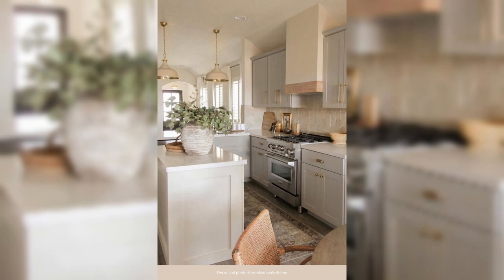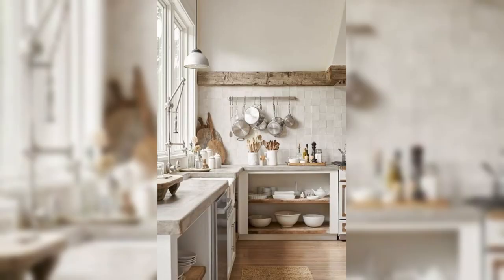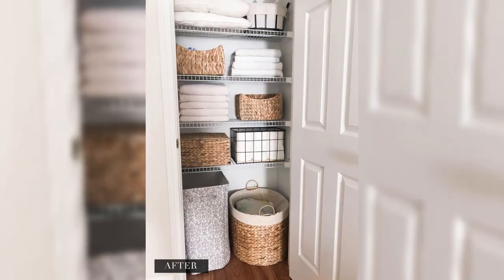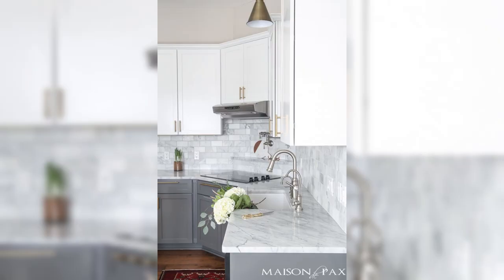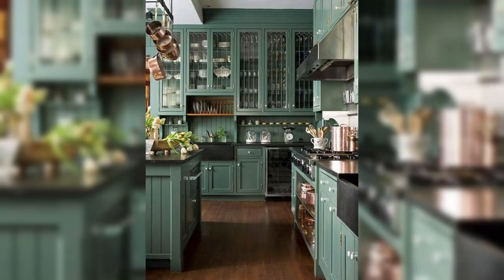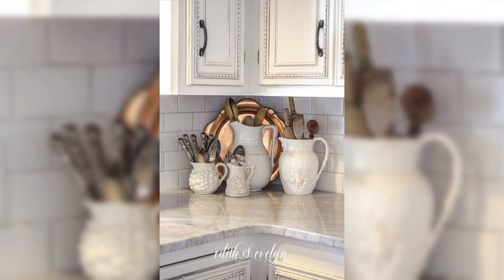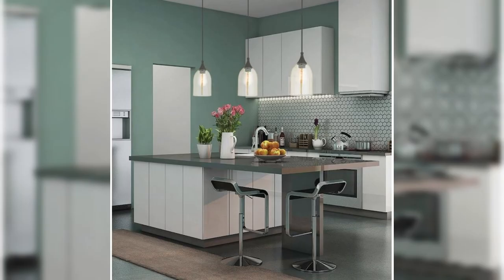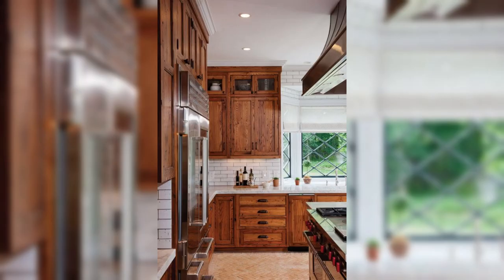Innovative Window Treatment Ideas Over Sink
Welcome to Creative Dwelling! In this video, we bring you a collection of Innovative Window Treatment Ideas Over Sink, specifically curated to elevate your kitchen space to new heights of style and functionality. Discover the most sought-after and creative solutions for window treatments that will not only enhance the aesthetics of your kitchen but also provide practical benefits for your daily routines.

From sleek roller shades to classic curtains, bamboo blinds to smart home solutions, and mesmerizing stained glass window films, we've got it all covered! Our expert tips and DIY projects will empower you to transform your kitchen window area into a captivating focal point that reflects your unique taste and personality.

Searching for ways to control natural light while doing dishes or prepping meals? Look no further! Our video reveals the top-rated window treatments that strike the perfect balance between light control and ambiance, ensuring you enjoy a pleasant cooking and dining experience.

Get inspired by the latest trends in window decor, including motorized shades that integrate seamlessly with your smart home system, allowing for convenient operation and scheduling. Plus, we'll share enchanting DIY ideas that let you infuse your personal touch into your kitchen space.

Join us on this captivating journey of Innovative Window Treatment Ideas Over Sink, and be sure to hit that "Like" button if you find these tips helpful. Let's embark on this creative adventure together and make your kitchen a masterpiece of style and ingenuity!